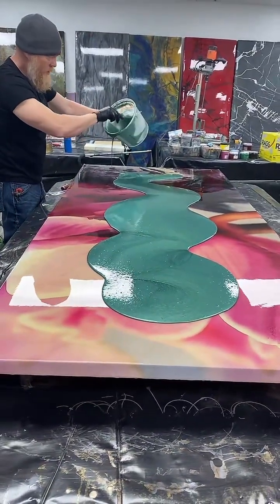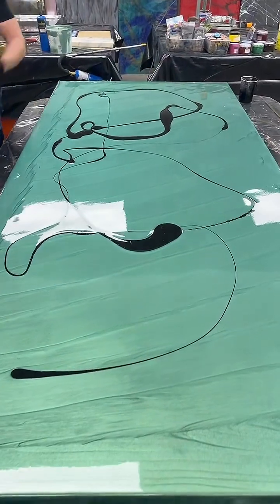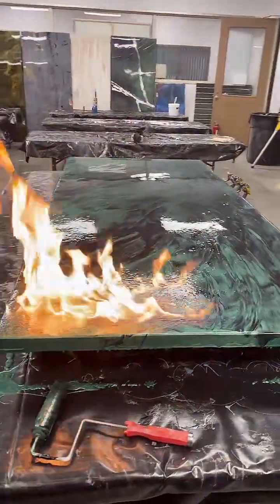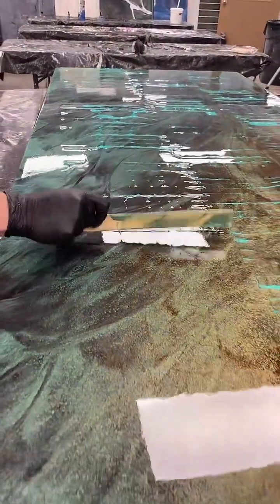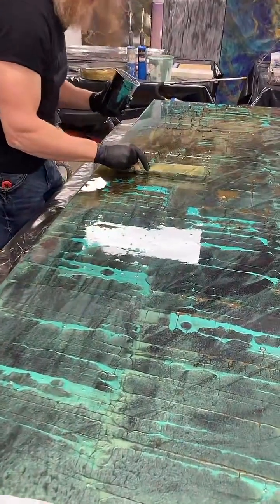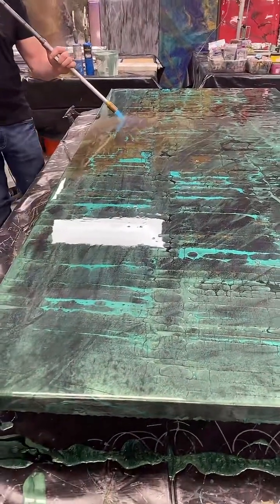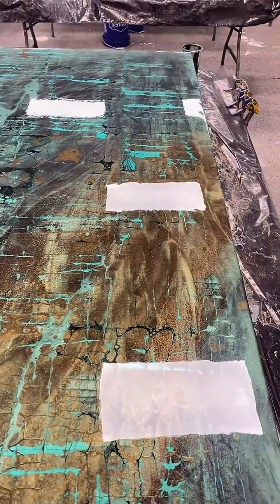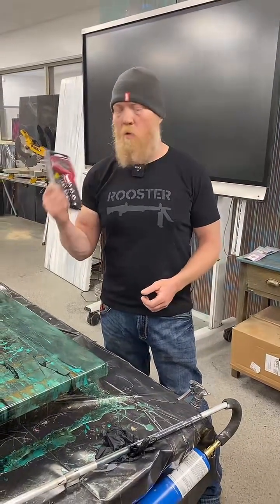Forest Green Epoxy - Countertop Epoxy - TikTok Live 03/10/23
We used Forest Green Metallic Powder as a base and accents Light Turquoise, Black Liquid Pigment & Aged Bronze. All colors are mixed with our FX Black Label Countertop Epoxy.

Get valuable hands-on experience with applying epoxy to countertops, floors, walls, outdoor surfaces, and more by joining us for an upcoming workshop.

Countertop Epoxy offers custom refinishing kits for homeowners and do-it-yourselfers to transform existing surfaces in their homes. Use Countertop Epoxy to coat directly over existing countertops, walls, or floors to give them an entirely new look while avoiding a costly replacement. Our products are all food safe, heat resistant, UV resistant, and scratch resistant, making this epoxy the best epoxy for countertops. This coating is also zero VOC so there will be no odor or toxic fumes when applying the product.  At Countertop Epoxy, our goal is to provide our customers with the best support and guidance so their experience from start to finish with our products is always easy and enjoyable.

Office Hours: M-F, 7am-6pm Mountain Time.